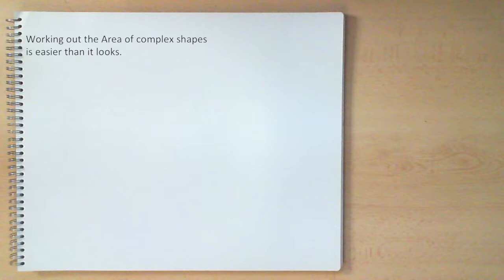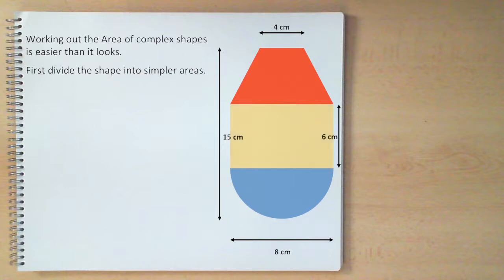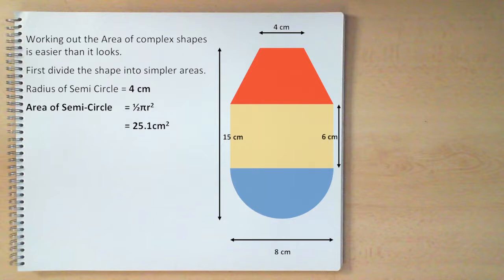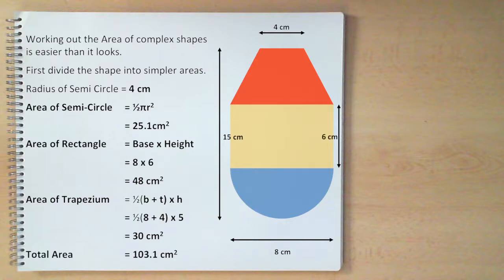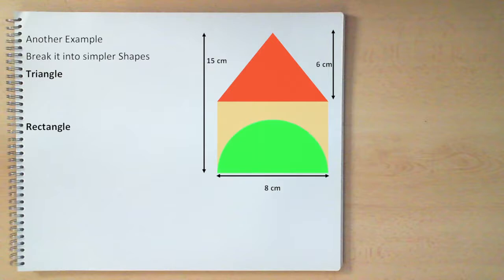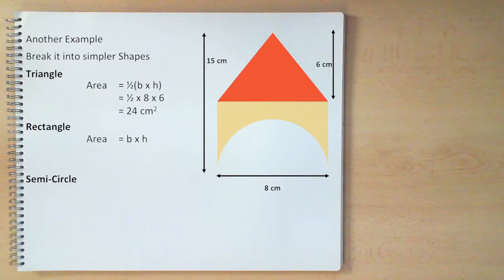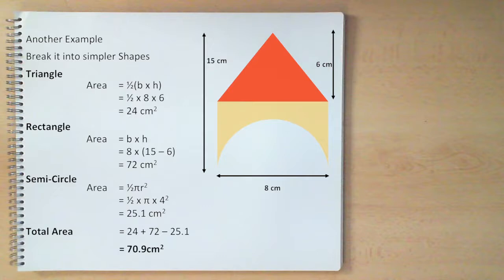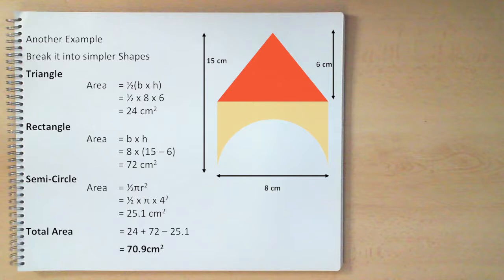INM 149 PerimterAndArea 5 ComplexShapes